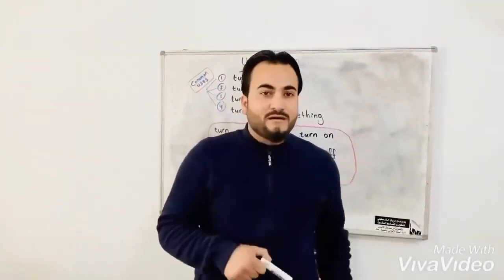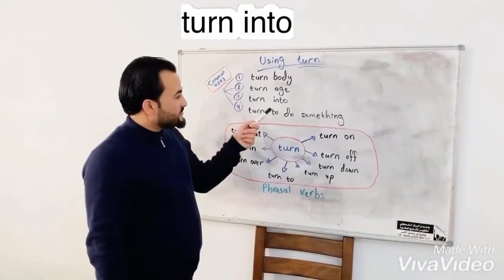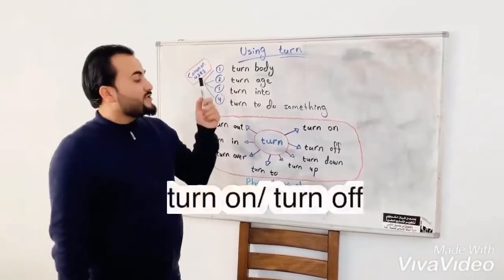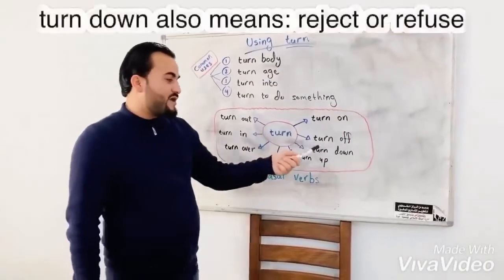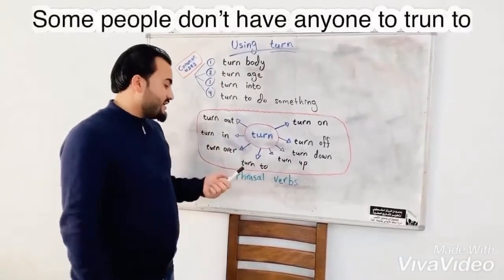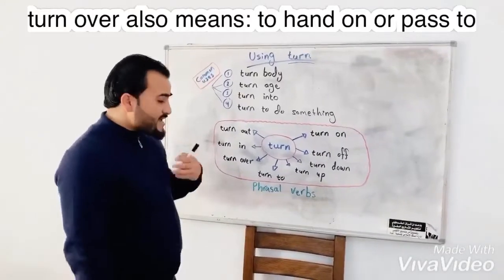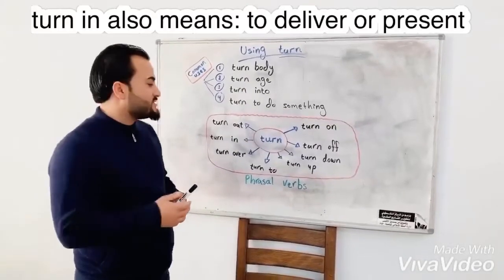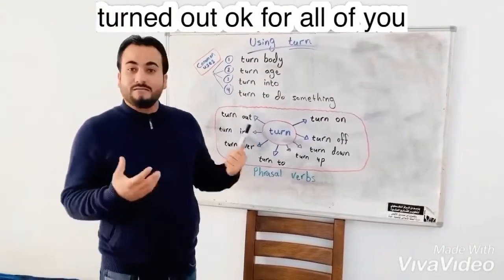Phrasal verbs with "TURN" in English | Common uses for TURN.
using_turn_in_English Let’s watch this video and learn how we use the verb turn in English. Turn has different meanings in English. Turn means: turn body, turn age, turn into, turn to do something and we can use it as phrasal verbs
استخدام_الفعل_turn لنشاهد هذا الفيديو و نتعلم كيف نستخدم الفعل turn في اللغة الانجليزية📹👍🏻